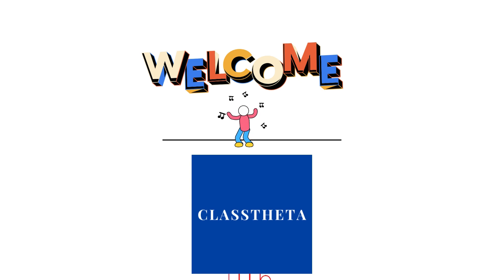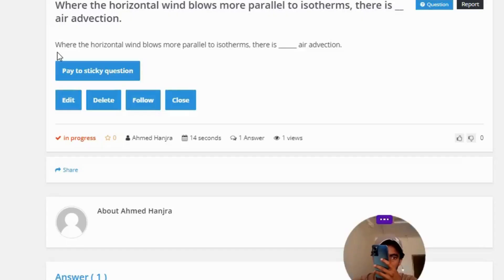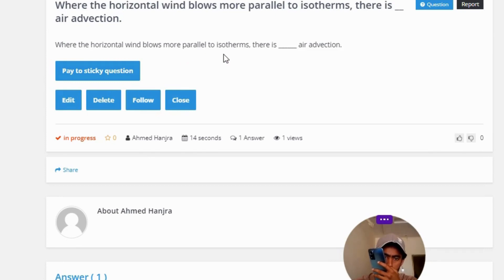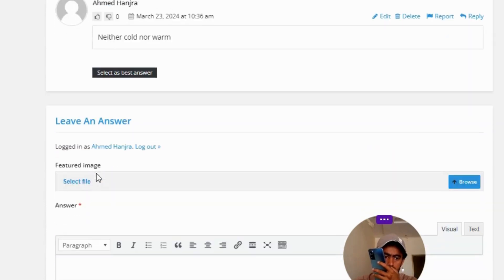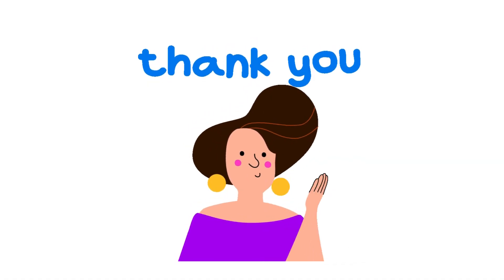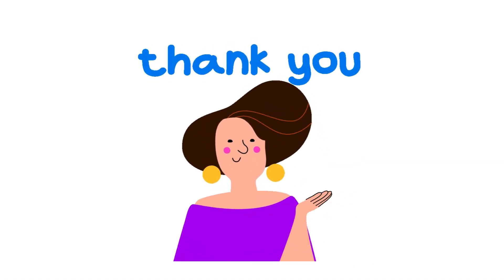Where the horizontal wind blows more parallel to isotherms, there is ______ air advection.